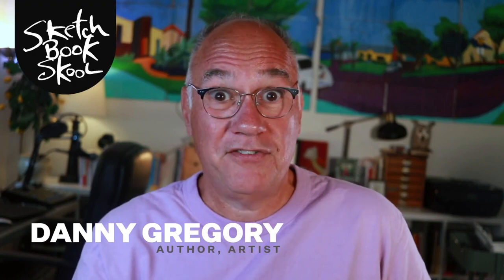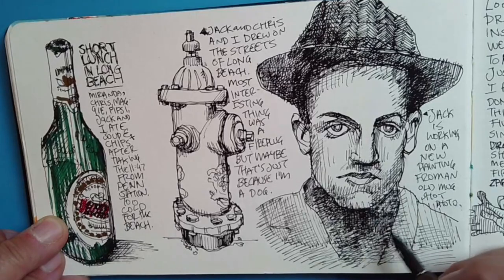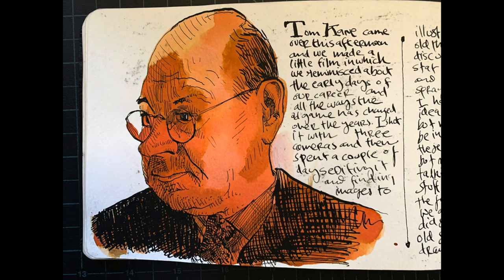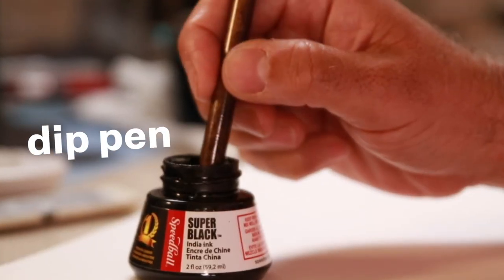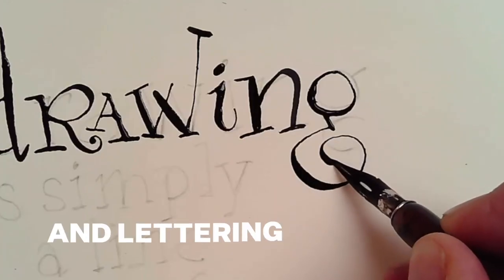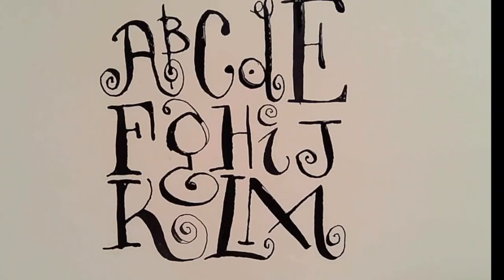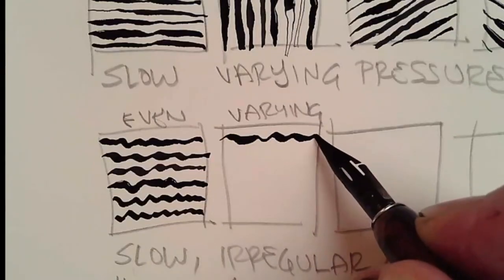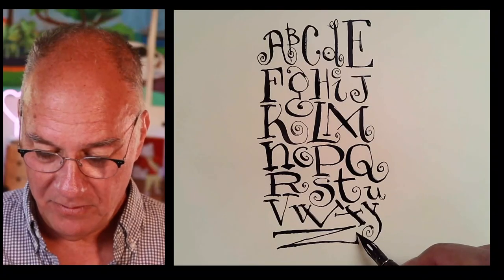🔥 My new Course! Dip into Dip Pens: Learn how to draw and letter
Always wanted to try creating with dip pens — but don't know where to start?
Let Sketchbook Skool founder Danny Gregory show you how in his new course, *Dip Into Dip Pens*.

Although they've been around for centuries, dip pens are still one of the most versatile creative tools available. From hair-thin lines to broad, thick strokes, learn how to create amazing art with one simple tool.

When Danny first taught this material live, it quickly became one of our most popular workshops ever. It’s essential for anyone looking to get started or take their drawing skills to the next level.

Now, by popular demand, *Dip Into Dip Pens* has been remade into this special 10-video course that you can take on-demand any time.

Danny is an incredible teacher with over 20 years' experience creating with dip pens. He's inspired students around the world to stop overthinking and start creating expressive, organic artwork.

What You'll Learn:
🖊️ An understanding of dip pen materials and supplies
🖊️ How To Use Dip Pens with Control: Explore essential dip pen tools and techniques.
🖊️ How to draw organic, realistic shapes
🖊️ Making Expressive Lines: you'll create two dip pen drawings from start to finish
🖊️ Hand Lettering Techniques: Practice the alphabet and find your signature style.